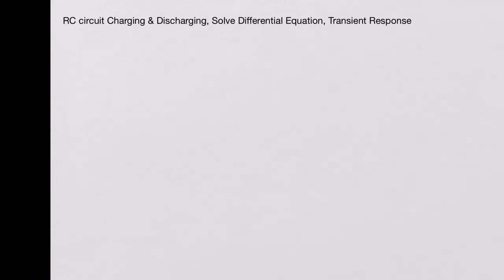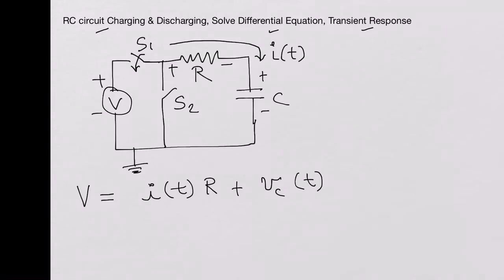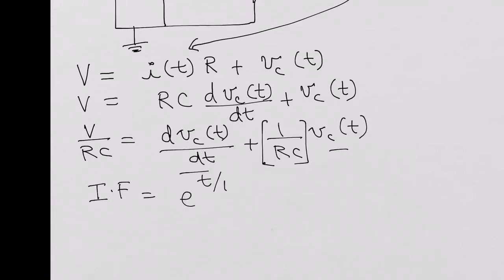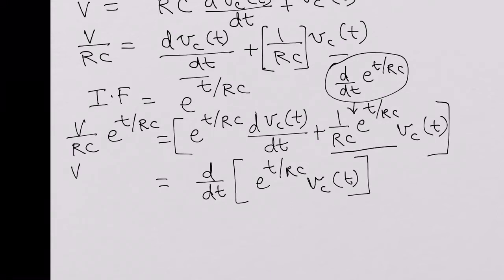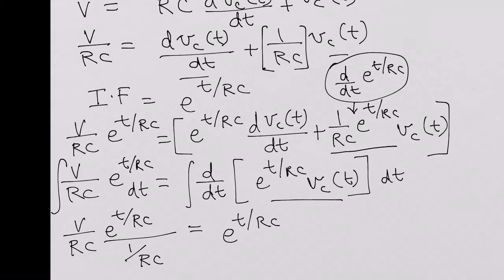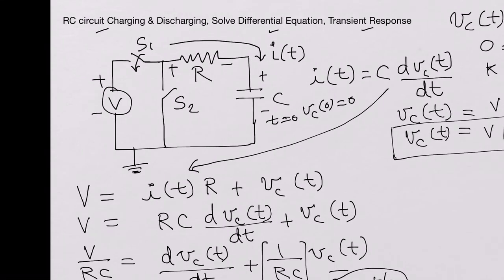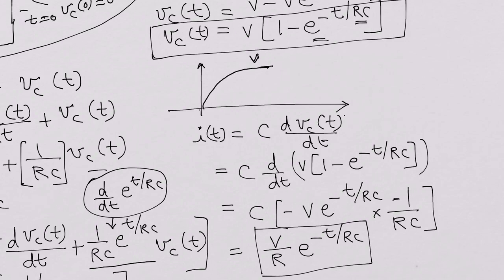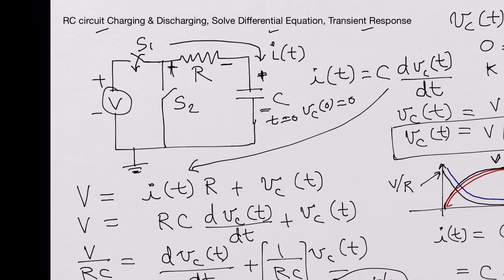RC Circuit Charging, Transient Step Response, Solving Differential Equation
Charging of a RC circuit. Transient Step Response. Unit Step Response. Solving the differential equation by introducing an Integrating Factor. Transient Voltage and Current equations.